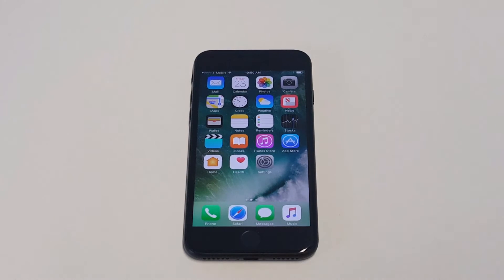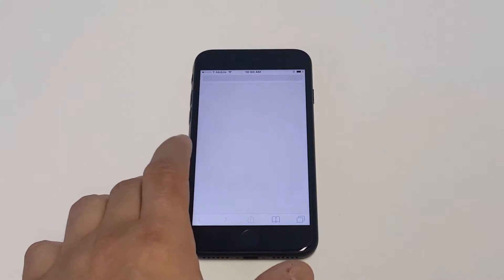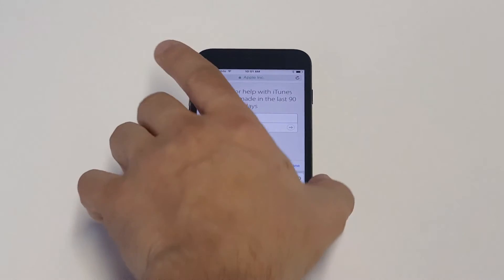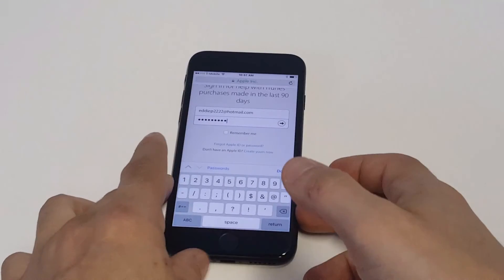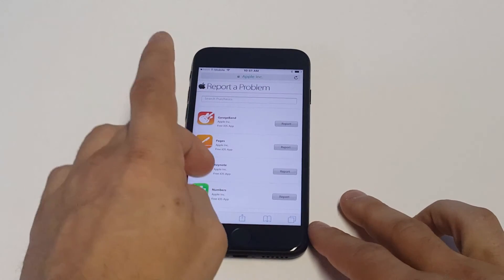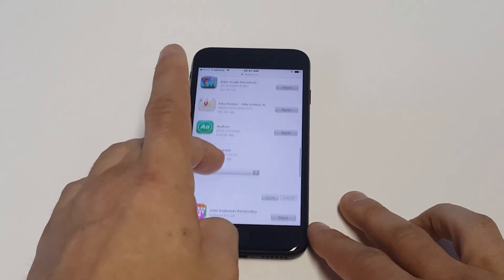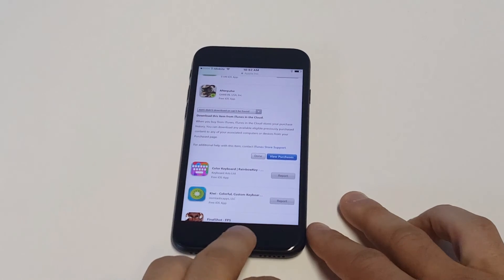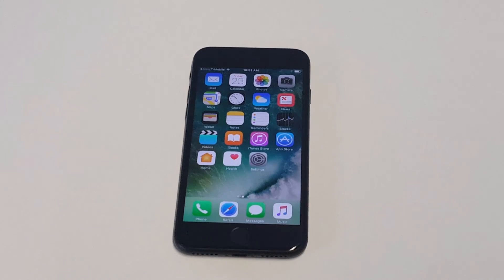How To Get App Store Refund for Iphone 7 / Iphone 7 Plus - Fliptroniks.com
If you need to get an app store refund for your iphone 7 / iphone 7 plus your going to want to go to reportaproblem.apple.com. You will then need to sign into your itunes account. You will then be able to check the last 90 days history on any app purchases, and will be able to submit a problem for getting a refund. Expect apple to get back to you within 24 hours.